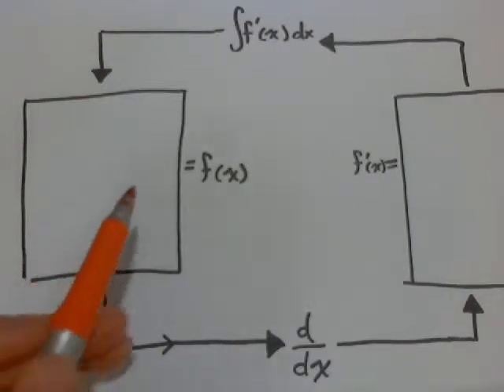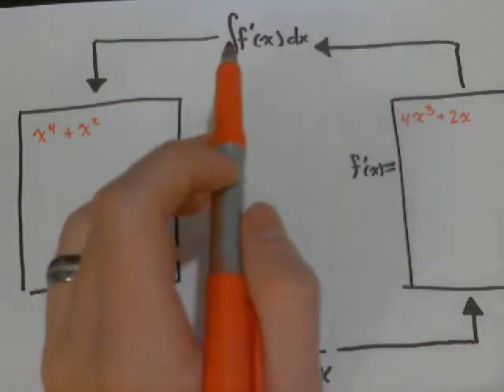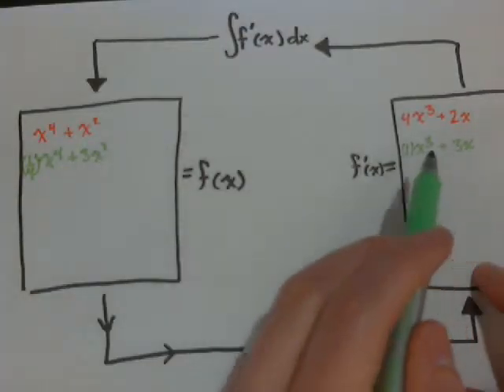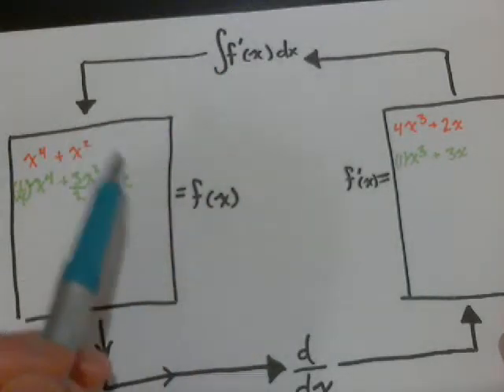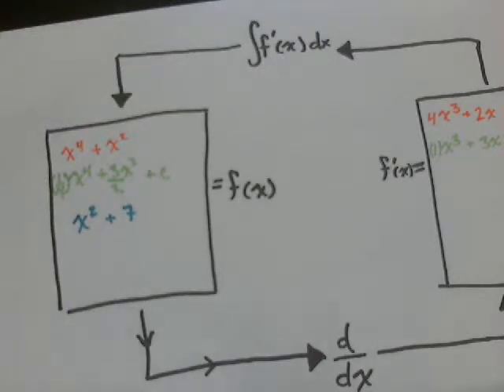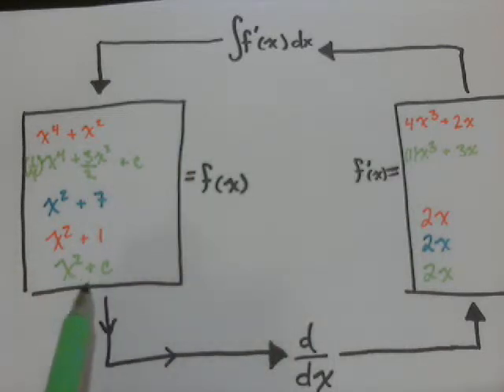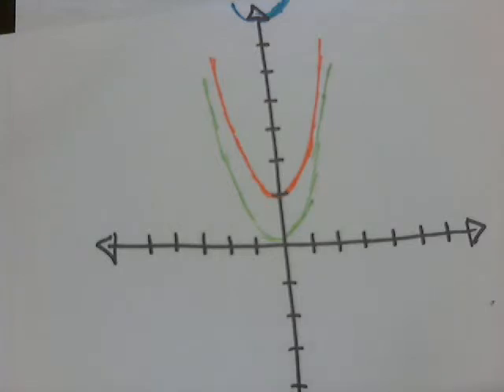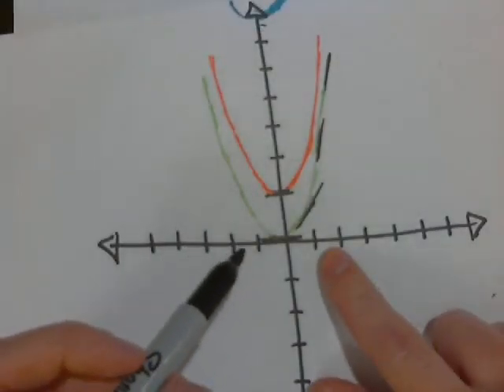Integrals 1: The big picture